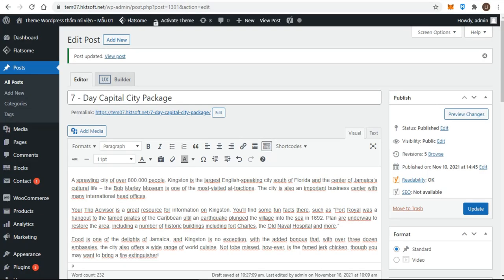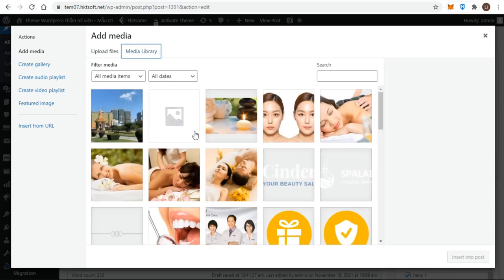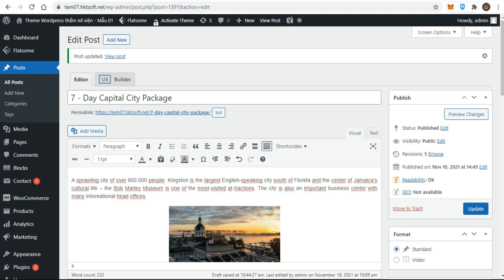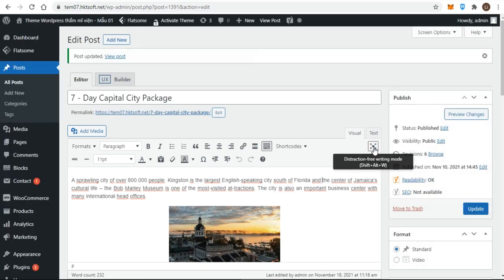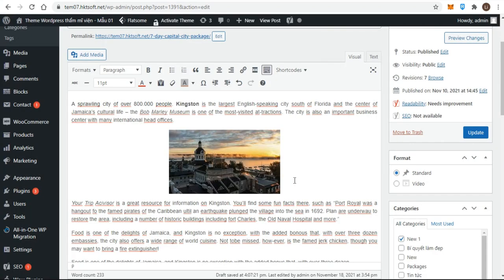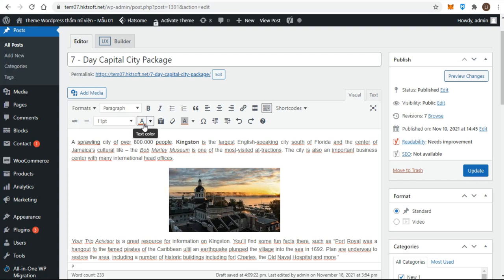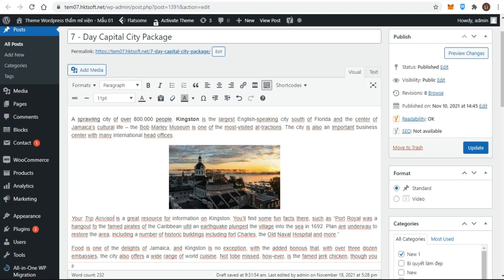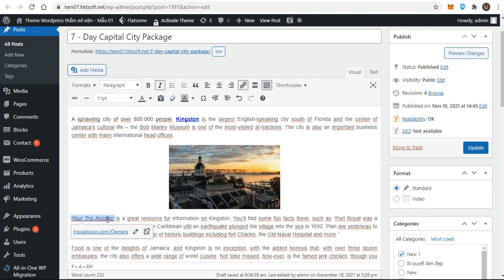Lesson 19b: Working with Text (post, page) in WordPress with Classic Editor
Here, I will guide you how to format and style text with the Classic Editor. The first you should to know is that The Content Editor runs in two different modes: Visual and Text. Visual Mode shows you what your content looks like to visitors, whereas Text Mode displays the raw HTML. Visual Mode is the default setting for the Content Editor, but you can switch back and forth using the tabs at the top right. WordPress remembers what you choose and keeps showing the Content Editor in that mode until you switch back.